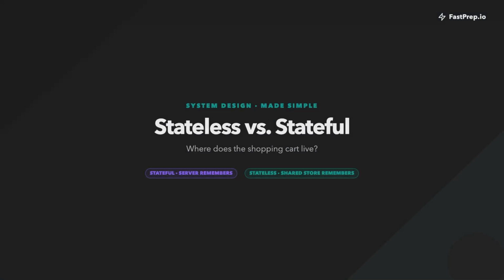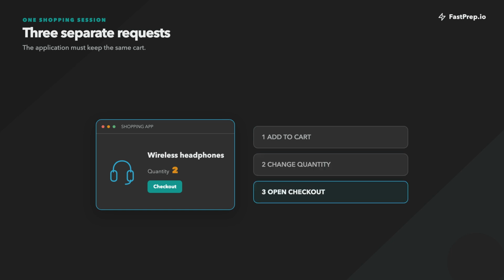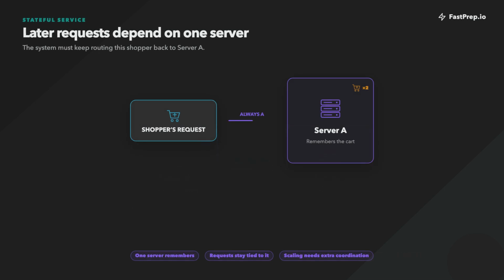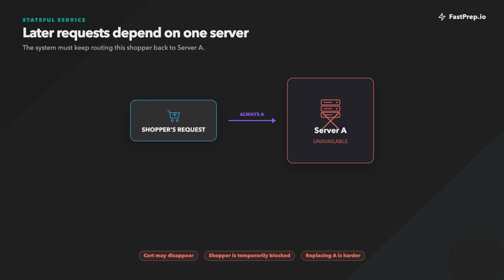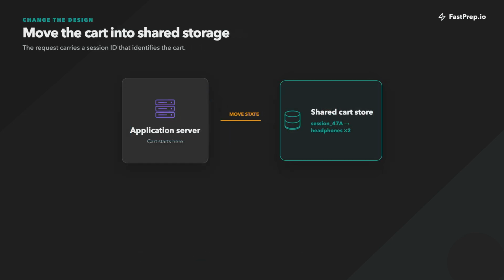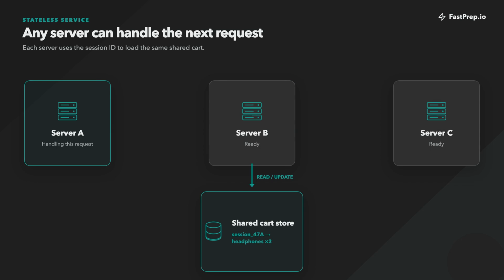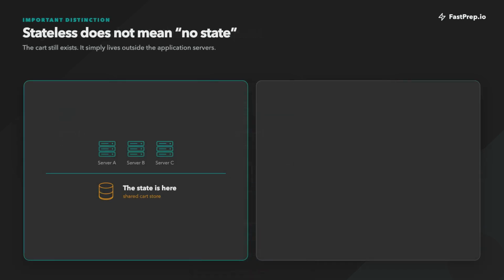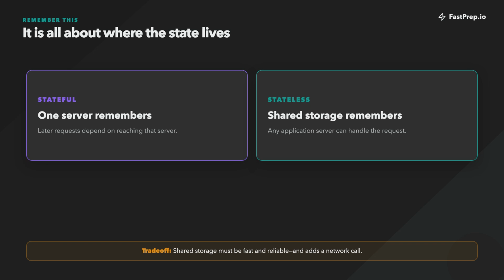Stateful vs Stateless Services Explained Simply | System Design for Beginners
Learn the difference between stateful and stateless services with a simple shopping-cart example.

We compare keeping a cart in one server's local memory with storing it in shared storage so any server can handle the next request. You will also see the scaling, reliability, and latency tradeoffs.

The shopping-cart scenario is a simplified educational example and does not describe any company's actual internal architecture.